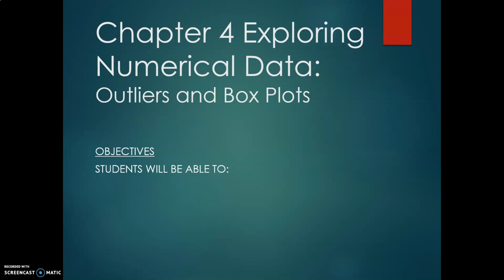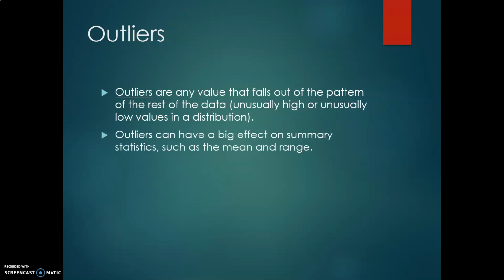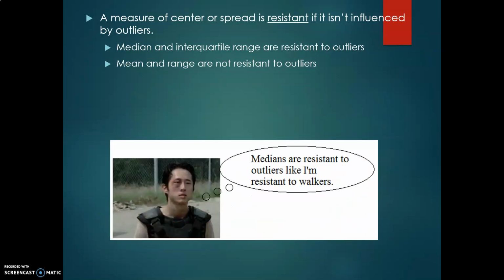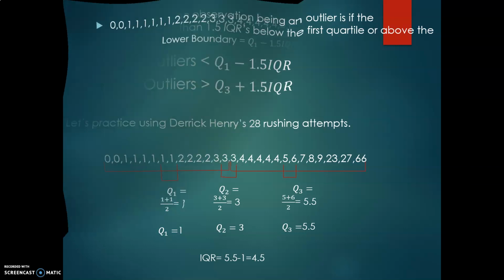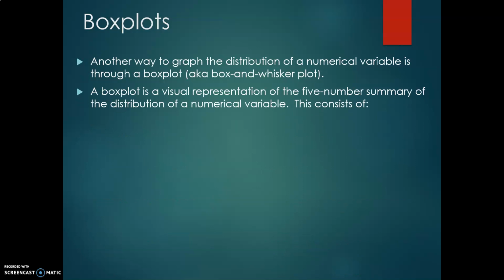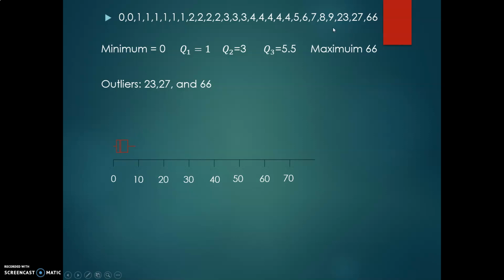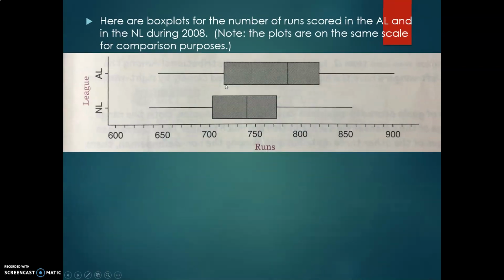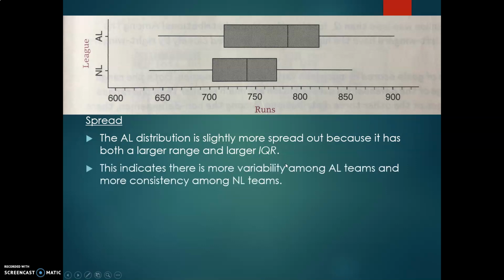Chapter 4 Outliers and Box Plots